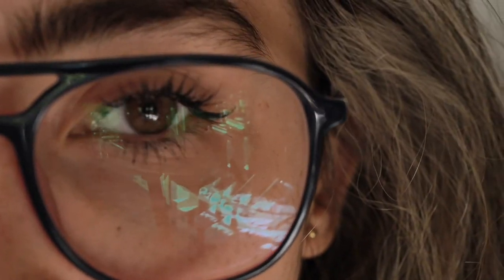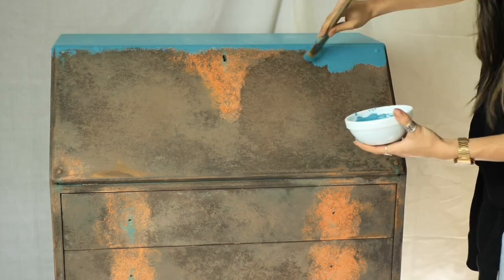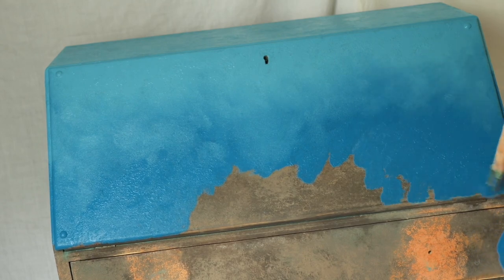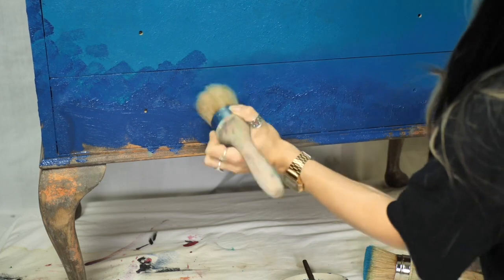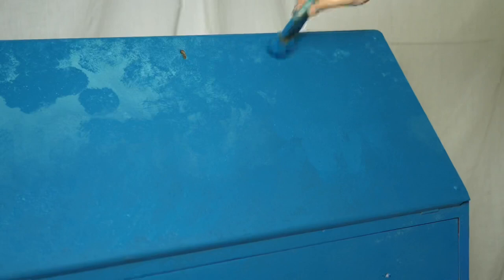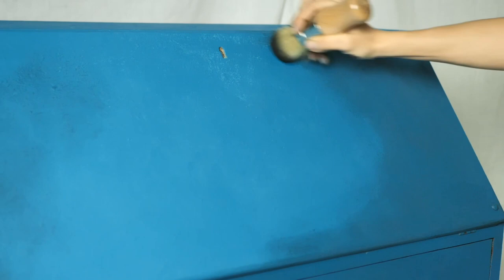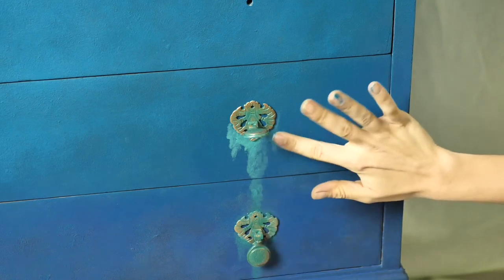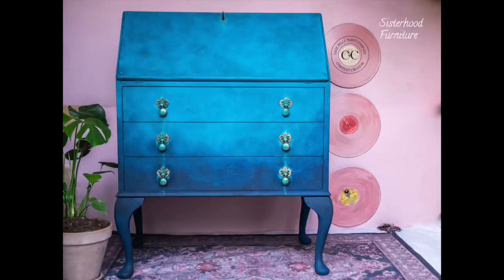How to Create an Ombre Effect with Chalk Mineral Paint!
In this tutorial by Sisterhood Furniture, we're going to show you how to create an ombre effect with chalk paint. By using a few easy steps, you can create a unique look for your furniture or any other object!

This tutorial is easy to follow and perfect for anyone who wants to add an ombre effect to their furniture or home decor. By following these simple steps, you'll have a beautiful piece of art that you can proudly show off to your friends!